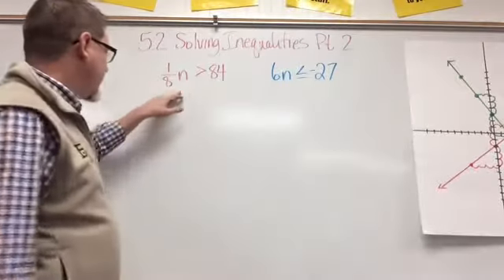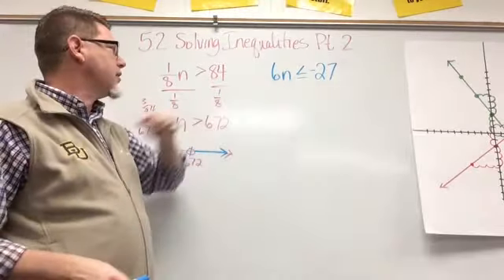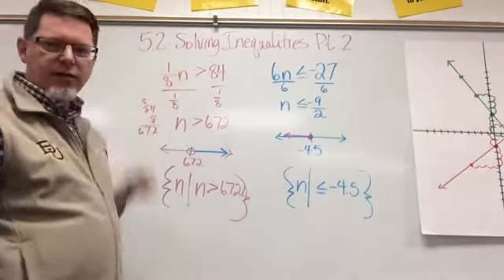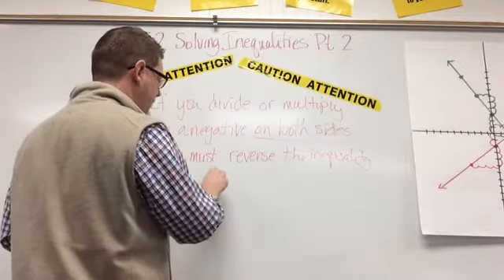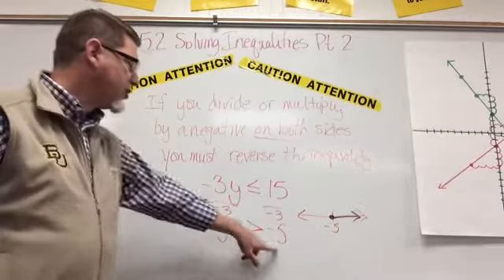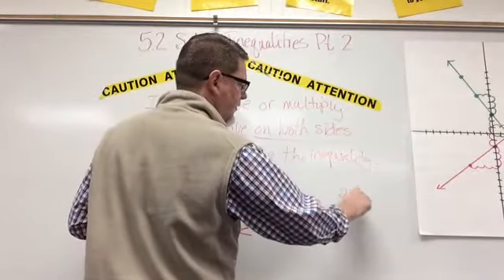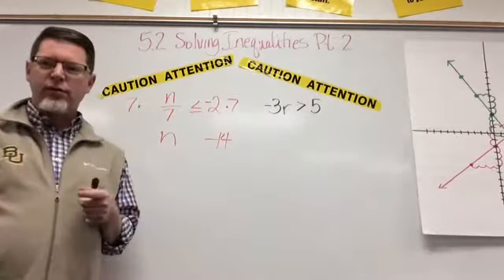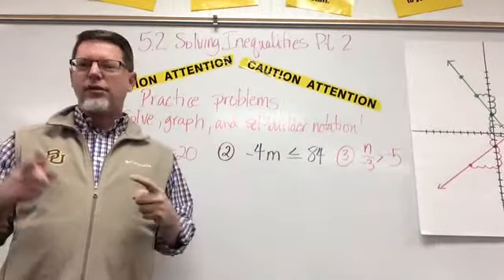ALG-Solving Inequalities Pt 2